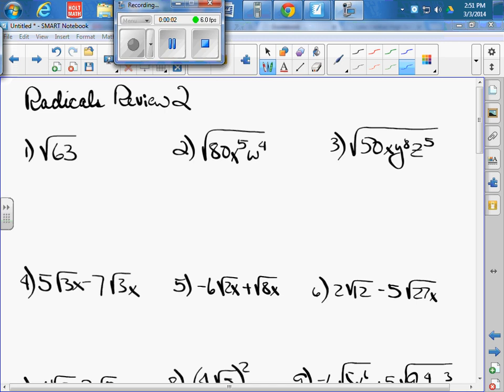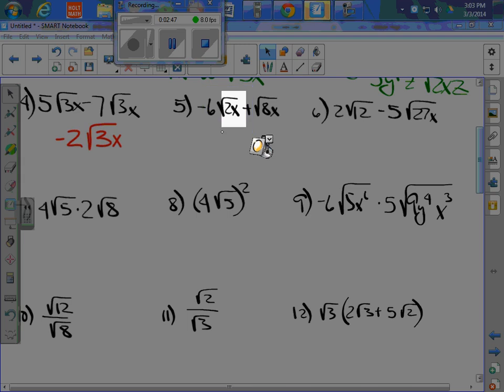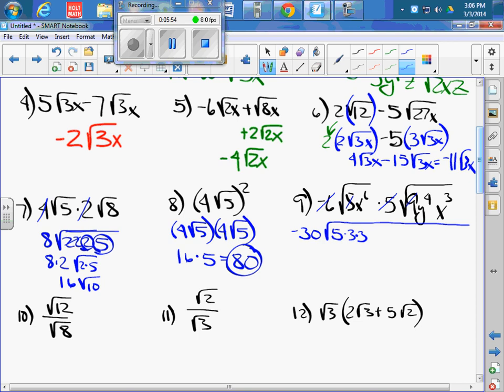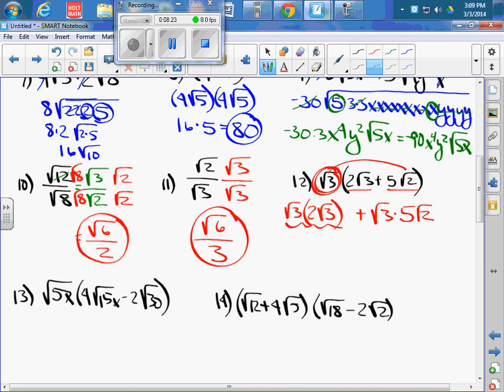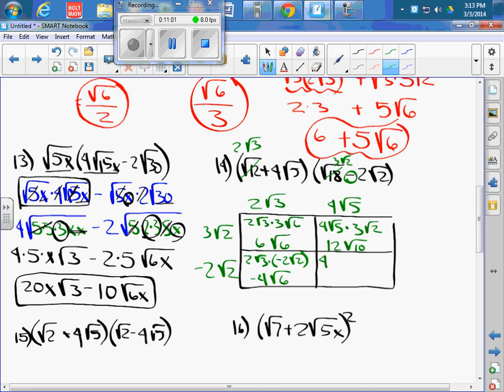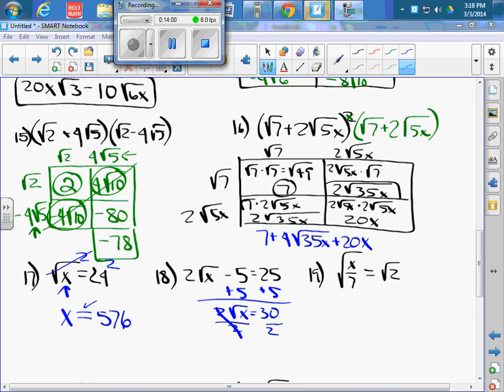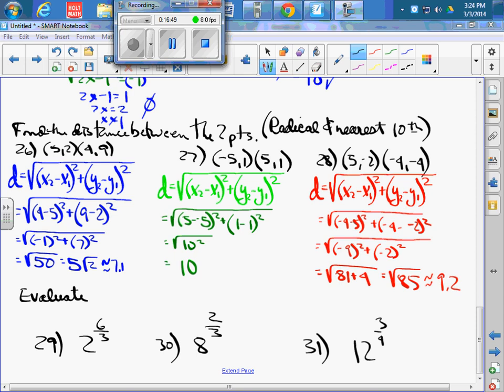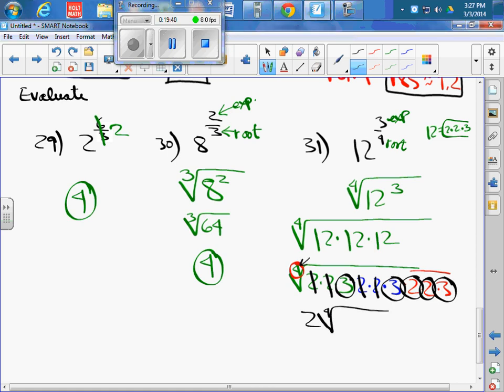Unit 6 Review 2a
This video shows a review of the videos in this playlist of RADICAL EXPRESSIONS, DISTANCE FORMULA and RATIONAL EXPONENTS.